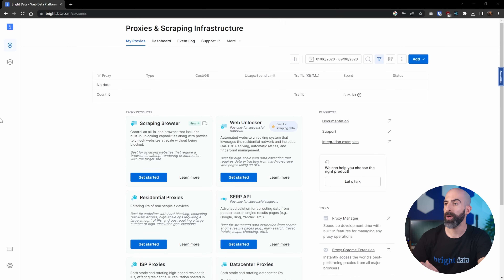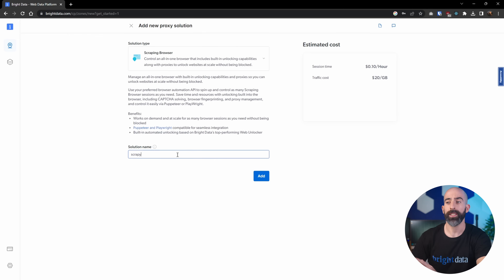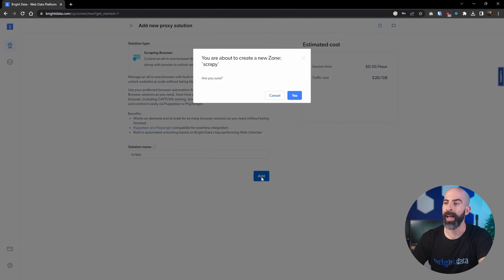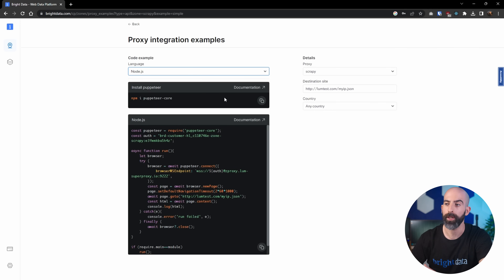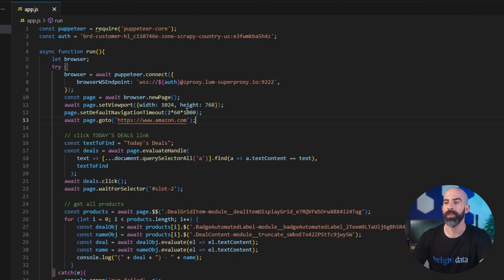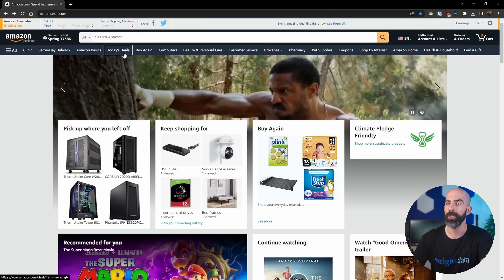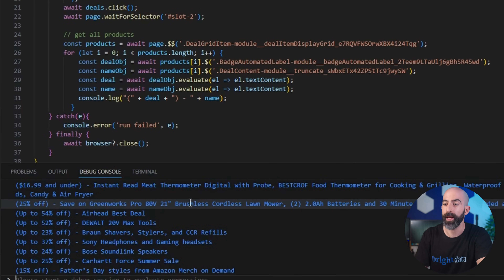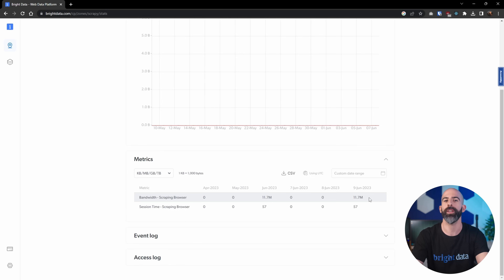Introduction to Bright Data | Scraping Browser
Welcome to our comprehensive guide on setting up and using Bright Data's Scraping Browser for efficient web data extraction. This video walks you through the process of setting up the Scraping Browser, highlighting its unique features and benefits.

- Introduction to Bright Data's Scraping Browser
- Navigating the 'Proxies and Scraping Infrastructure' page
- Creating and Naming Your Scraping Browser
- Explaining User Interaction, Geo-Restrictions, and IP Rate Limits
- Breakdown of Costs for Using the Scraping Browser
- Access Parameters and Their Importance
- Integration Examples: Puppeteer in Node.js and Playwright in Python
- Introduction to Web Scraping 'Today's Deals' from Amazon.com
- Automated Data Extraction Process
- Statistics of Data Usage
- Benefits of Automated Web Scraping

Whether you're looking to extract data behind user interactions, dealing with geo-restrictions, or IP rate limits, Bright Data's Scraping Browser provides comprehensive solutions for your needs. In this video, we also delve into a practical demonstration using Puppeteer and Python, illustrating how this browser can help you access and extract data efficiently.

Regen